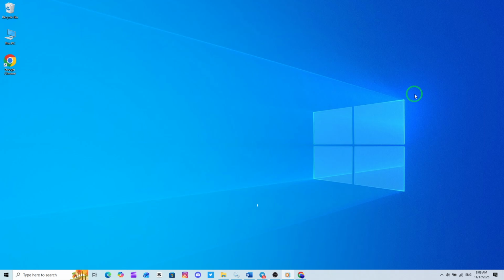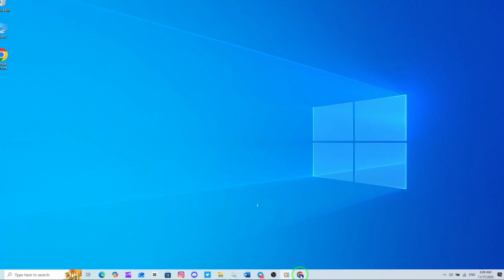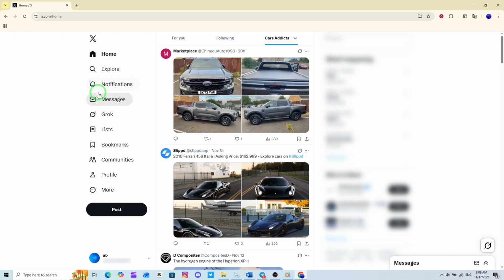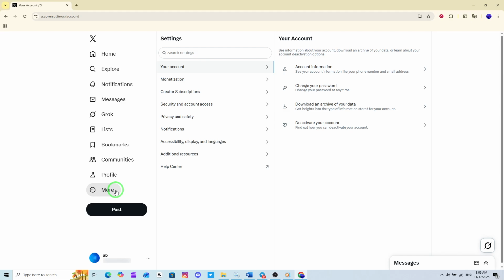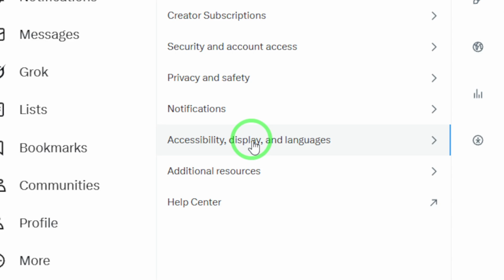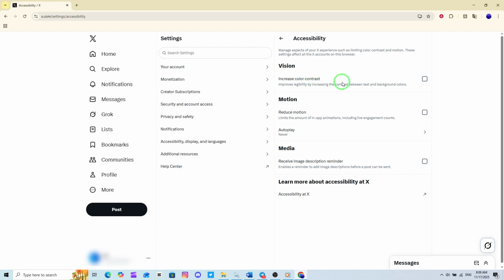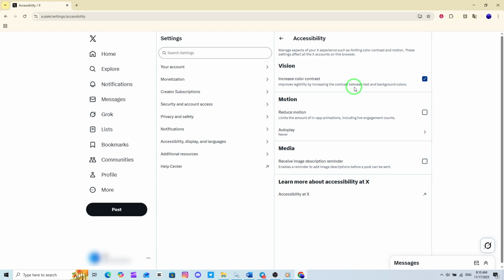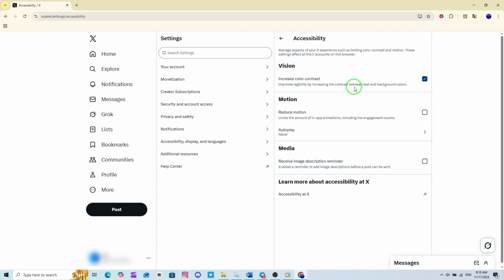How To Increase Color Contrast On X (Twitter) Web On PC (New Update)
Learn how to increase color contrast on X (Twitter) Web with the latest update. This quick guide helps you make text and visuals easier to see for better accessibility on your PC. Perfect for improving visibility in low-light settings or enhancing overall readability.

1. Open X

2. From the main menu, click More

3. Select Settings and privacy

4. Then Accessibility, display, and languages, click Accessibility

5. Check Increase color contrast-

Chapters:
00:00 Intro
00:12 Soultion
01:05 Outro